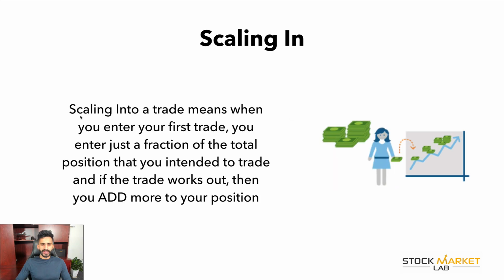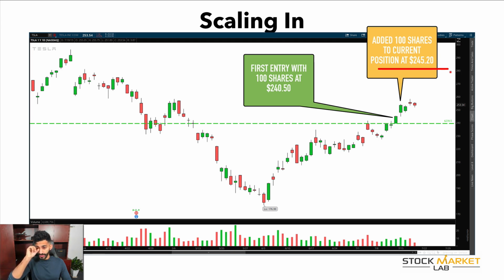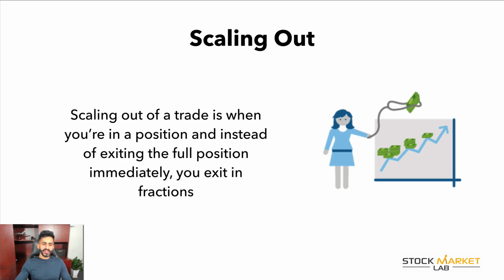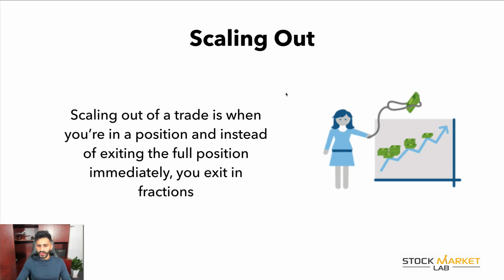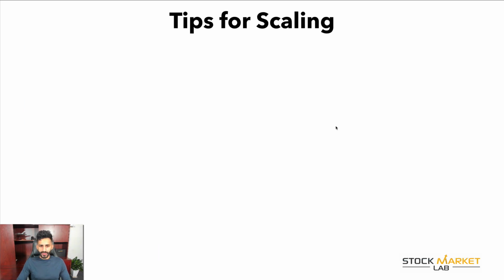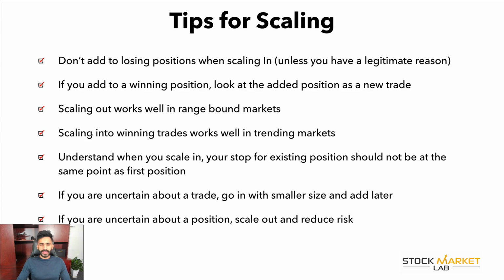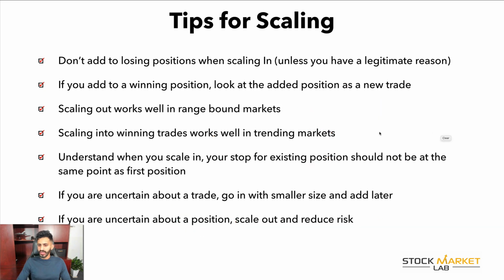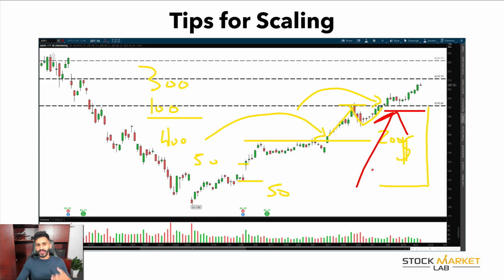85.Umar Ashraf - Scaling In and Out